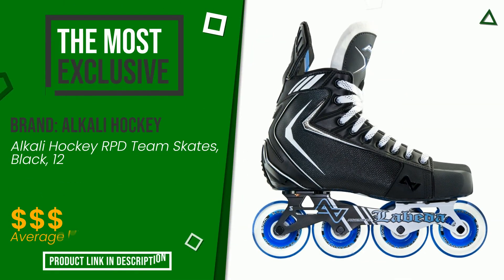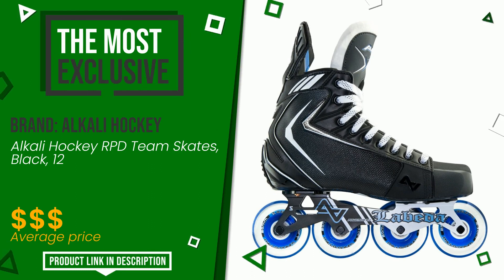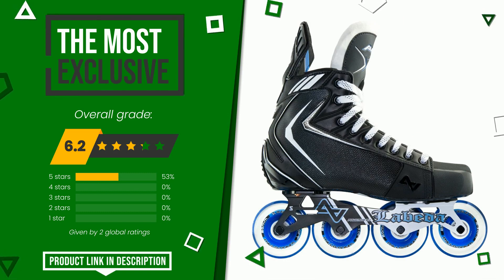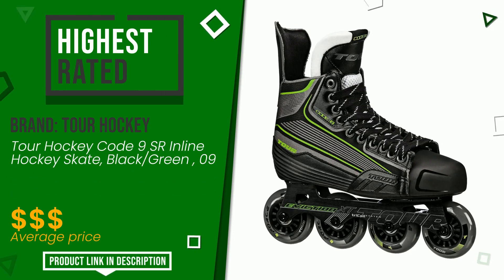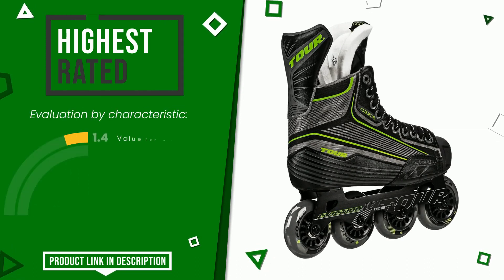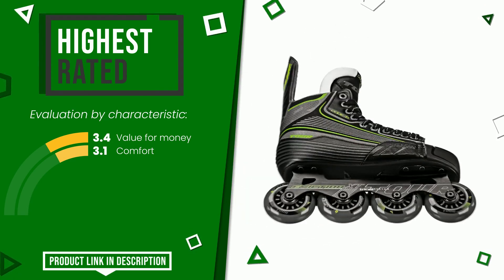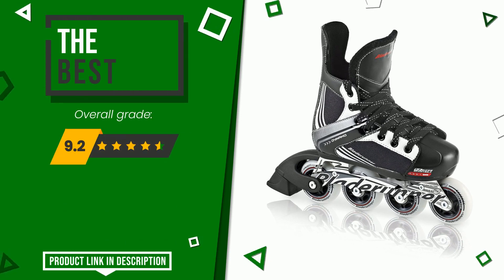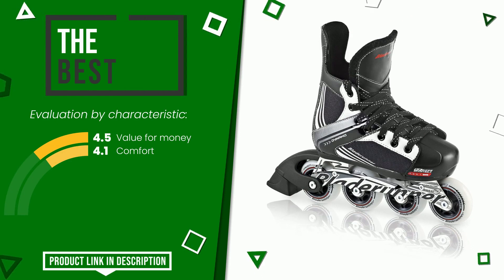Inline hockey skates - Top 3 - (ChooseProducts)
📣 'Inline hockey skates' links featured in this video:

✅ THE MOST EXCLUSIVE: Alkali Hockey RPD Team Skates, Black, 12

✅ THE MOST VOTED: Tour Hockey Code 9 SR Inline Hockey Skate, Black/Green , 09

✅ THE BEST: Bladerunner by Rollerblade Dynamo Jr Size Adjustable Hockey ...

Index:
00:00 - Intro
00:05 - Alkali Hockey RPD Team Skates, Black, 12
00:29 - Tour Hockey Code 9 SR Inline Hockey Skate, Black/Green , 09
00:52 - Bladerunner by Rollerblade Dynamo Jr Size Adjustable Hockey ...